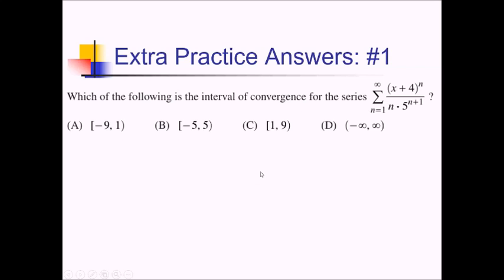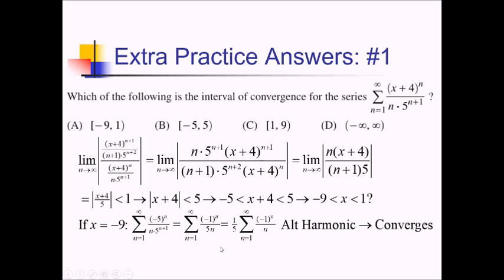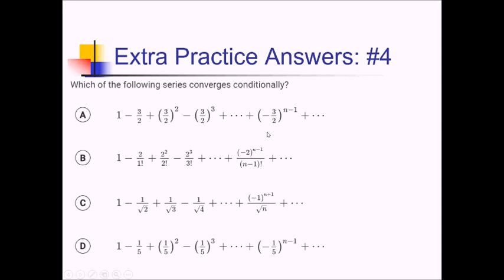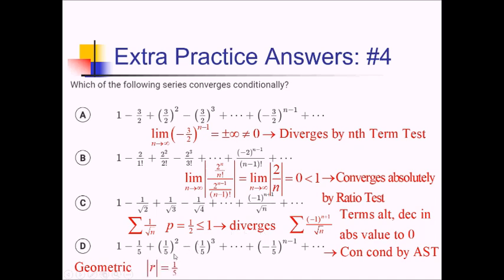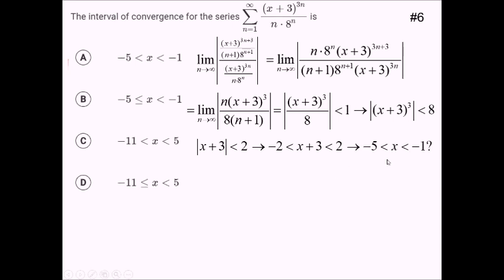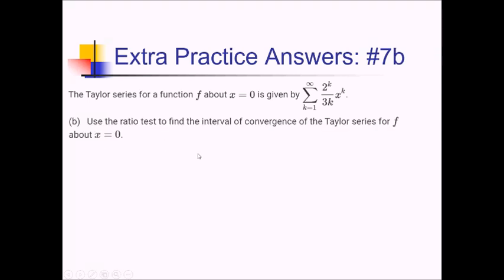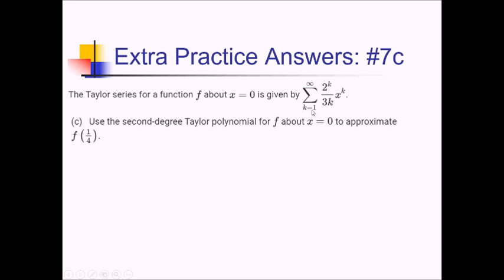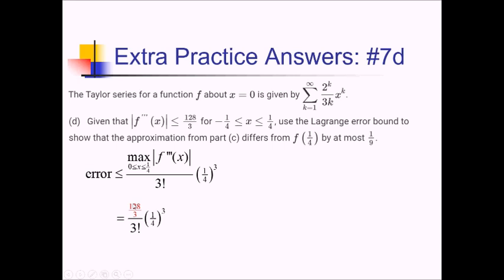Alternating Series Test: Problem Set #7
Worked problems showing how to use the Alternating Series Test to determine convergence and to determine absolute and conditional convergence.

Go here for a PDF and handout to go along with this video